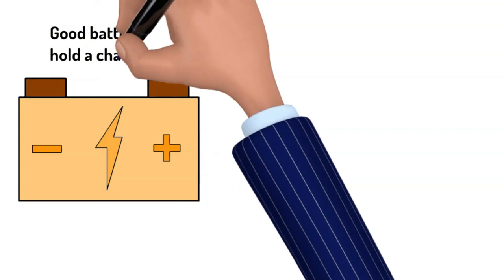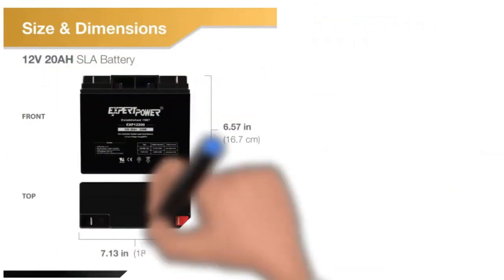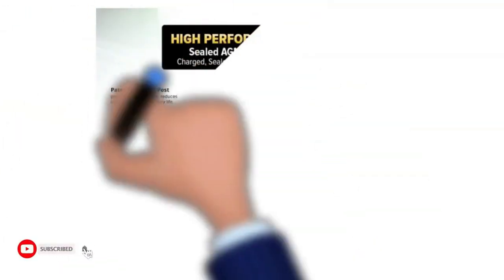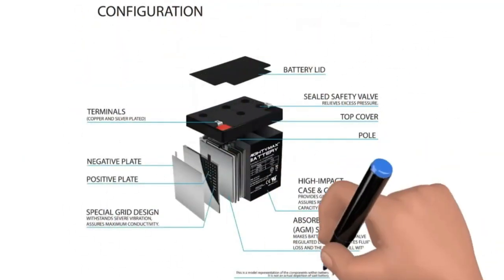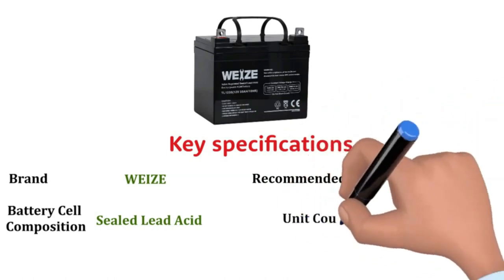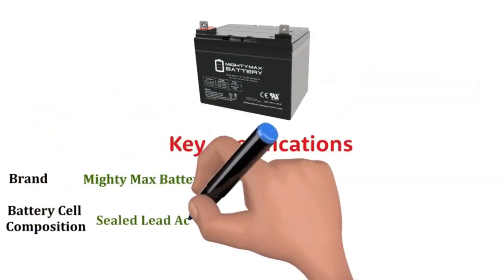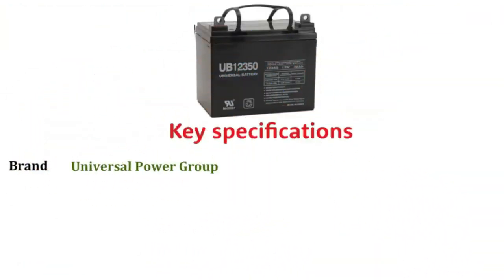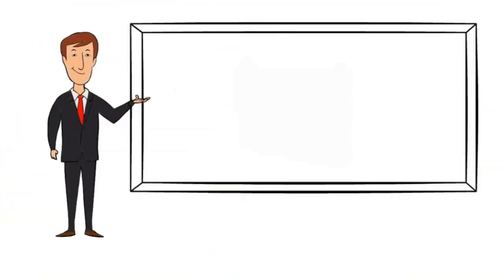Top 7 Best Lawn Tractor Battery Review | Are Lawn Mower Batteries Standard or AGM?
___/ Get 7 Best Battery For Lawn Tractor Link:\_________

ExpertPower EXP12200 Battery

Chrome12V Battery

Mighty Max 12V Battery

Weize 12V 35AH Battery

Mighty Max Battery 12V for John Deere Tractor

Universal Power Battery for John Deere Lawn Garden Tractor

We hope that the buying guide will definitely help you in choosing the correct product that suits your requirement. Just go through these best lawn tractor batteries before buying to make yourself ready to choose and buy them.

If you think we missed anything about batteries or if you want to share your experience with us, then don’t hesitate to leave a comment in the comment section.

35ah lawn tractor battery
battery hacker
whiteboard animation video
lawn tractor battery power
John Deere Tractor battery
John Deere Tractor
John Deere Lawn Garden Tractor Battery

0:00 Topic
00:52 ExpertPower EXP12200 Battery
02:38 Chrome12V Battery
04:23 Mighty Max 12V Battery
06:02 Weize 12V 35AH Battery
07:39 Mighty Max Battery 12V for John Deere Tractor
09:13 Universal Power Battery for John Deere Lawn Garden Tractor
11:02 Outer

►  Quora: ➜
►  Medium:➜
►  Mix:➜